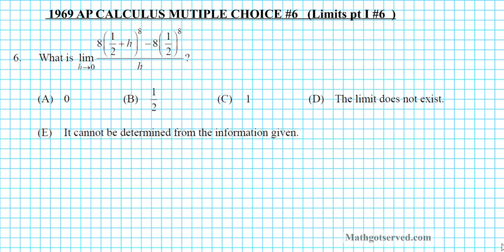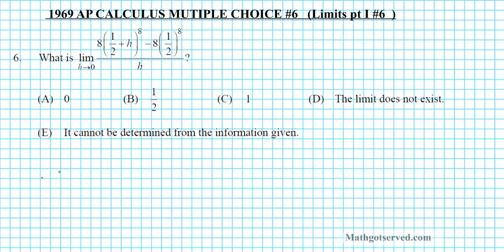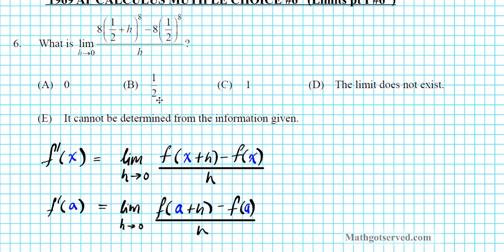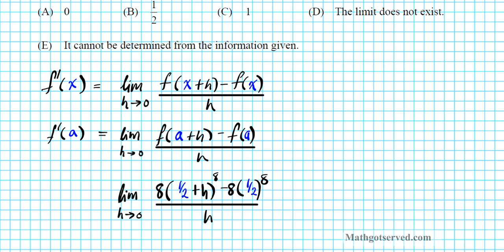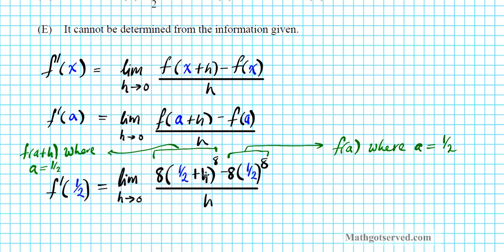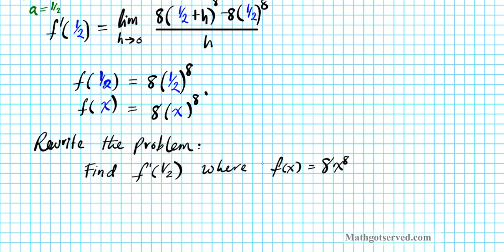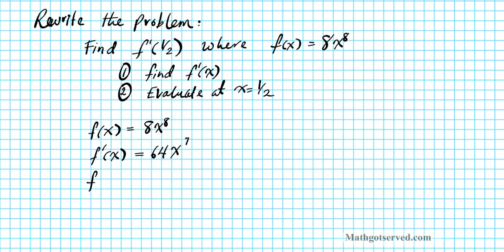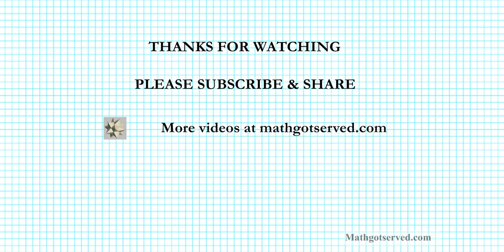AP Calculus Multiple Choice Limits pt I #6 1969 #6